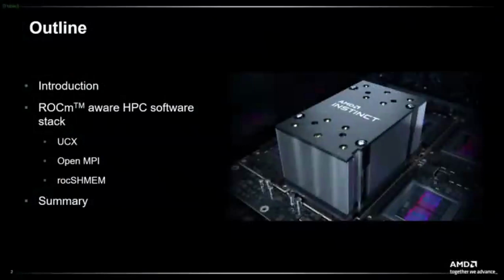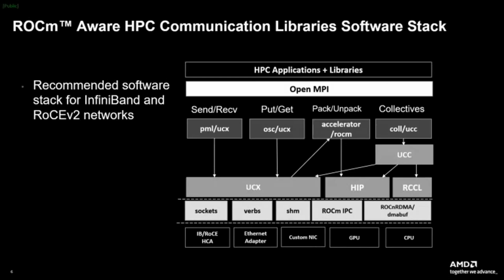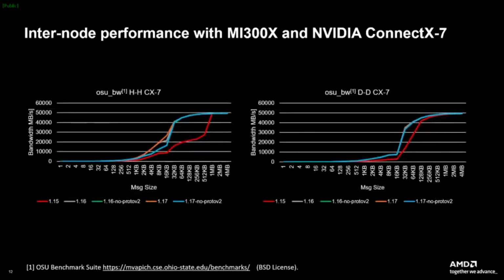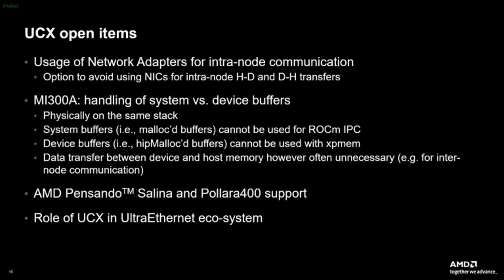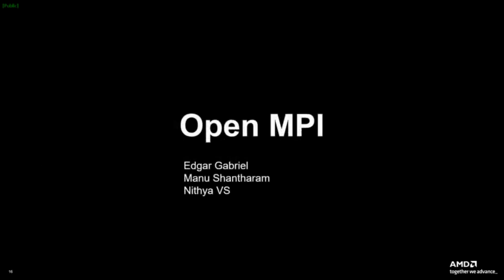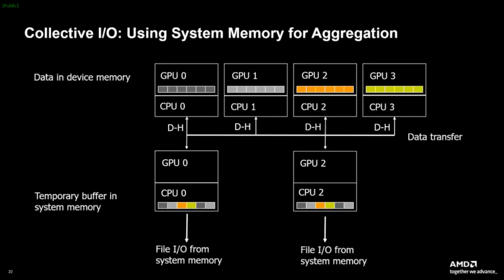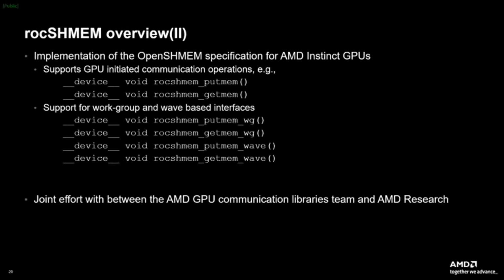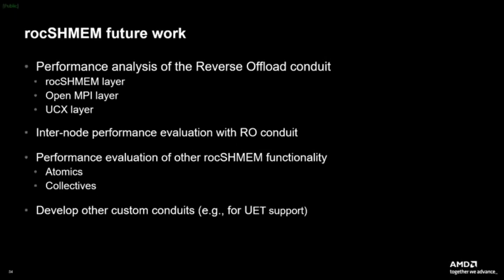1 UCX in the AMD Instinct MI300 Series Accelerators Eco System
Edgar Gabriel (AMD)

10th Annual Unified Communication Framework Workshop and Consortium Meeting (UCF 2024)